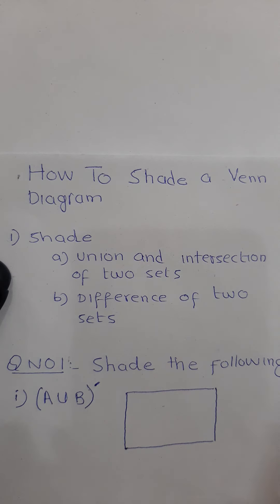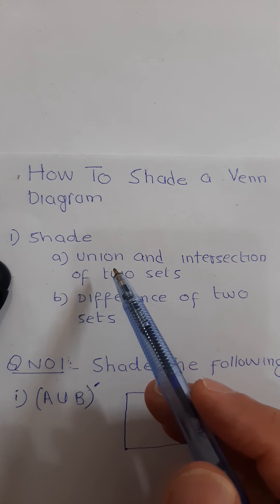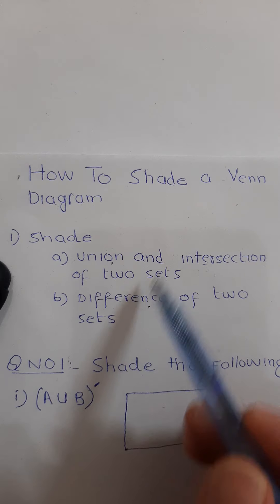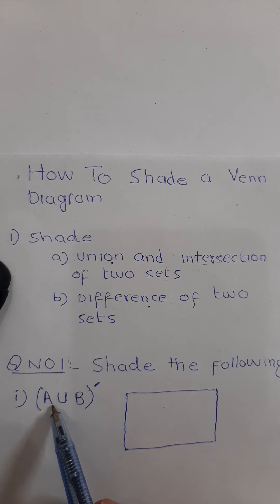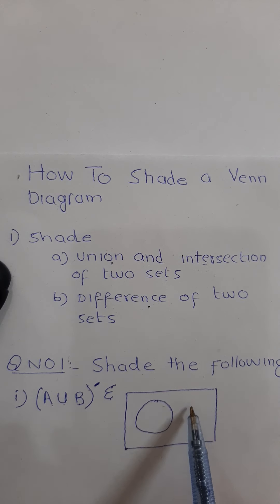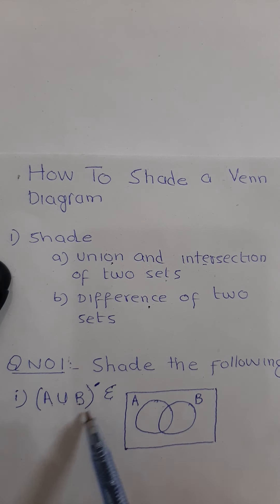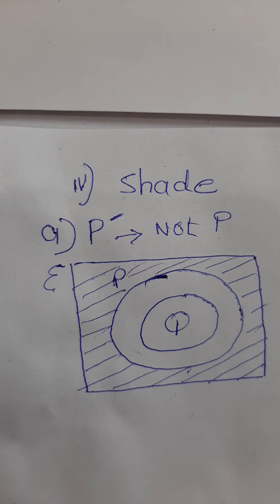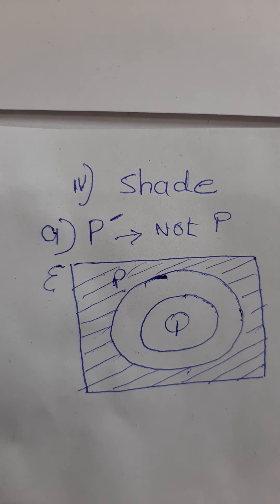How to shade in a venn diagram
In this video,some complicated cases of shading in a venn diagram are solved